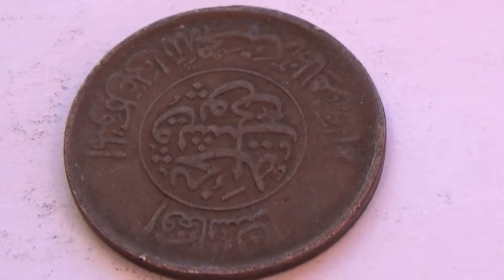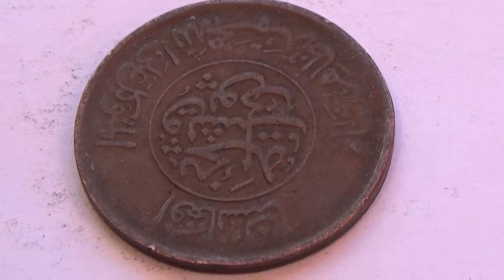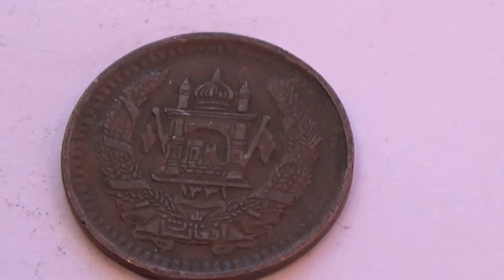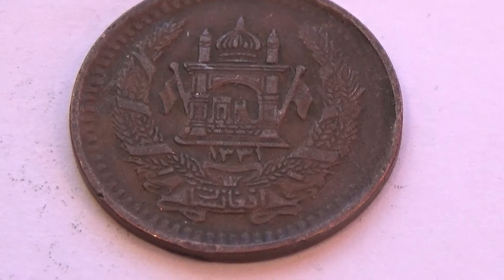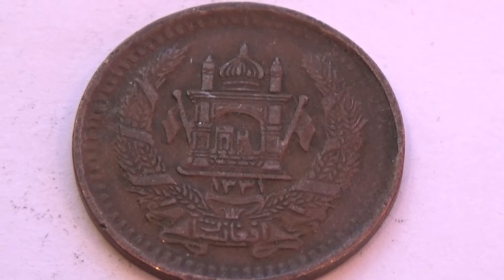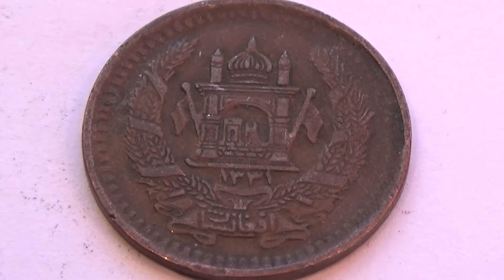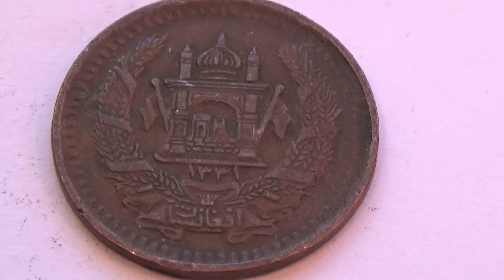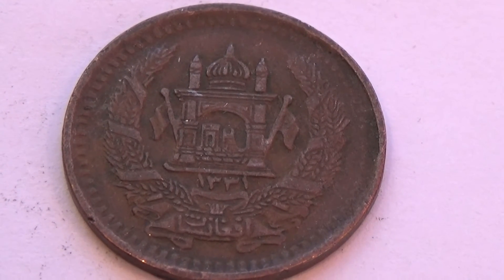Unique Looking Foreign Coin